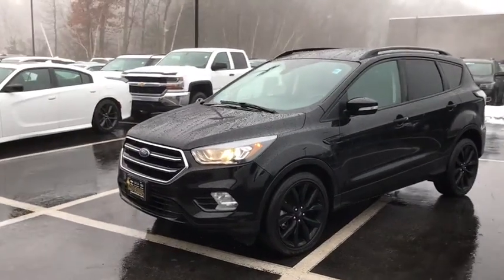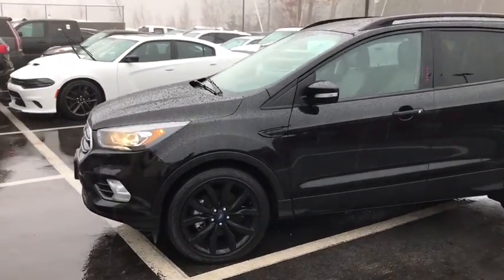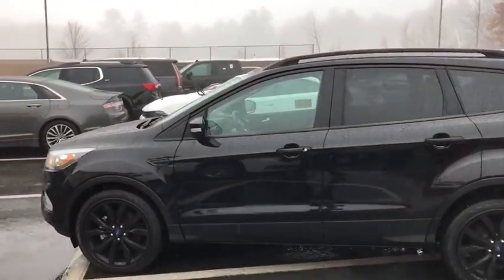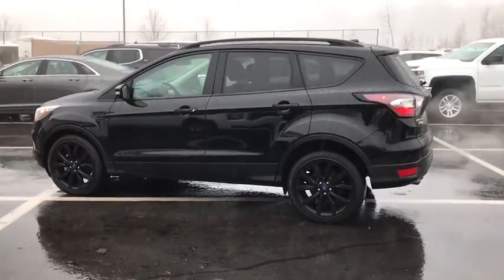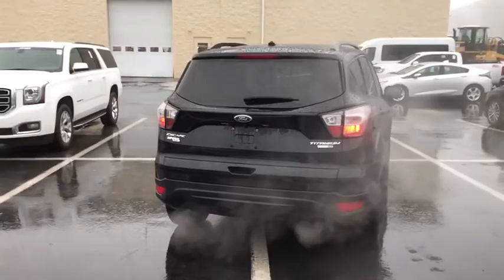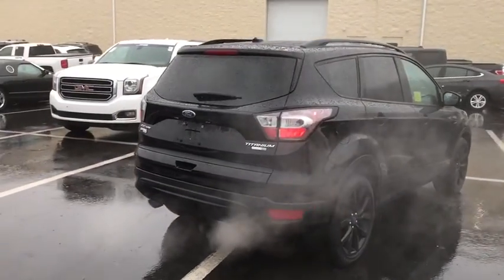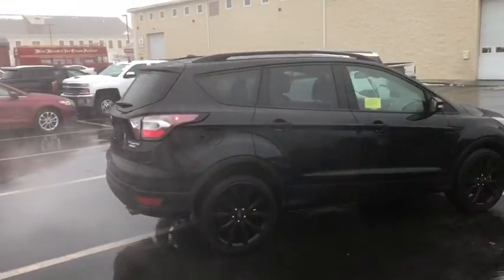2017 Ford Escape near me Milford, Mendon, Worcester, Framingham MA, Providence, RI P12715L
Shadow Black Used 2017 Ford Escape available near me in Milford, Massachusetts at Imperial Ford. Servicing the Mendon, Worcester, Framingham MA, Providence, RI area.

Imperial Ford
18 Uxbridge Rd

Navigation System, Power Leather Seats, Heated Seats, Backup Camera, Bluetooth, Remote Engine Starter, Cruise Control, Power Windows, Power Locks, Steering Wheels Radio Controls, Aluminum Wheels, Luggage Rack, Blind Spot Monitoring. Black 2017 Ford Escape Titanium 4D Sport Utility Titanium 4WD 6-Speed AutomaticbrbrAwards:br  * 2017 KBB.com 10 Best SUVs Under $25,000   * 2017 KBB.com 10 Most Awarded Brands   * 2017 KBB.com Brand Image AwardsbrbrClean CARFAX. CARFAX One-Owner. EcoBoost 1.5L I4 GTDi DOHC Turbocharged VCT 22/28 City/Highway MPGbrbrMORE ABOUT US: Imperial Cars Purchase With Confidence: 1) Free Car Fax Vehicle History Report available for all our vehicles online. 2) Our vehicles are Imperial Certified and go through a rigorous 125-Point vehicle inspection. 3) Bottom line pricing. 4) 5-Day or 200 Mile Vehicle Exchange Program for your total confidence. If you are not happy with it bring it back within 5 days or 200 miles and we'll give you a credit of your full purchase price toward the purchase of another vehicle. (Excludes Renewed for You vehicles.)brbrPrice does not include tax, title, registration, documentation fee or other applicable fees, and includes our Imperial Trade Assistance Bonus of $1,000 for qualifying 2010 or newer retailable trades. To receive advertised promotional price, the vehicle must be paid in full and take same day delivery from dealer stock. Call or email our phone and internet team for the most current information and Imperial discounts. Price cannot be combined with any other discounts or promotions and is subject to change based on market value at any time without notice, customer must mention promo code in order to qualify for internet special discount. The information contained herein is deemed reliable but not guaranteed, dealer not responsible for any misprint involving the price or description of the vehicle, it's the sole responsibility of buyer to physically inspect and verify such information prior to purchasing. Transparency is our goal. NO WHOLESALERS OR DEALERS!brbrReviews:br  * Optional 2.0-liter turbocharged engine provides quick acceleration; high-tech features include Sync 3 infotainment, Apple CarPlay and Android Auto; responsive steering and carlike handling around turns. Source: Edmunds